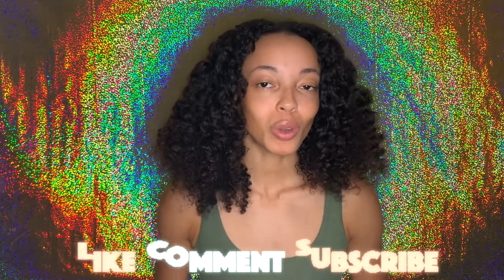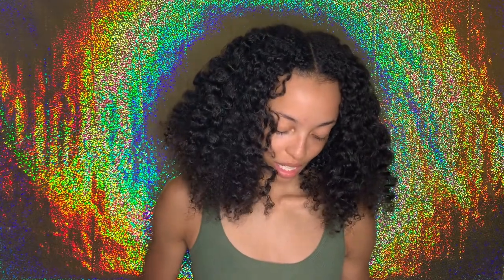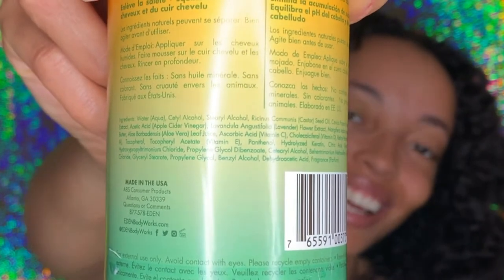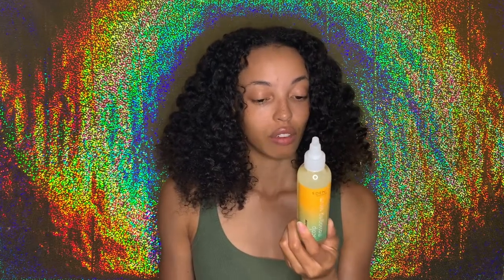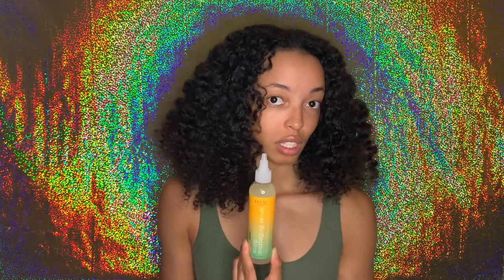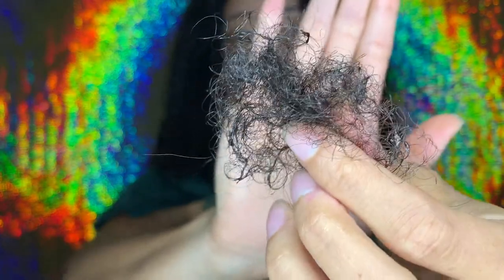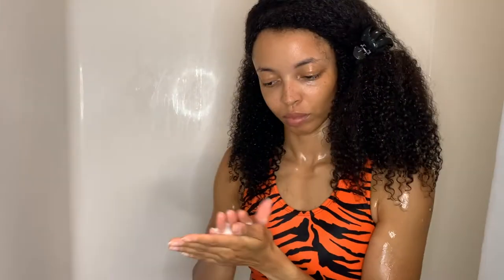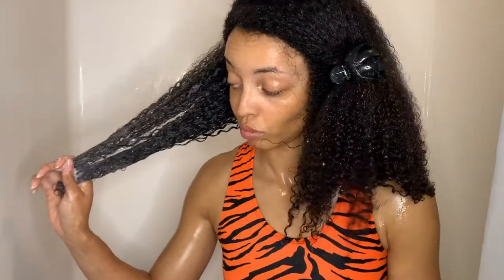Vlogmas Day 5 | Reviewing EDEN Bodyworks Papaya Castor Line | Natturally TeeTee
Day 5: Review of EDENBodyworks Papaya Castor Line. I love EDEN!

They will be posted daily at NOON EST.